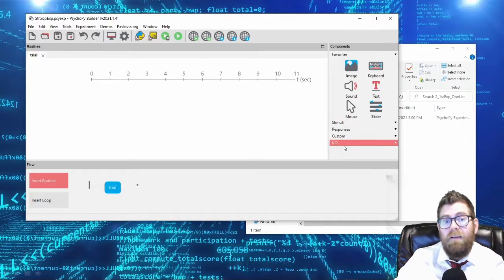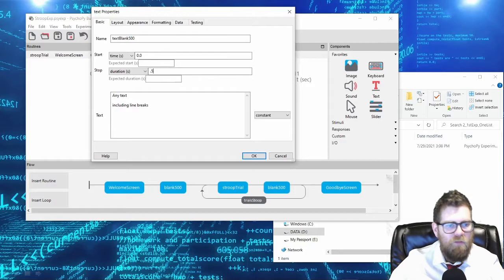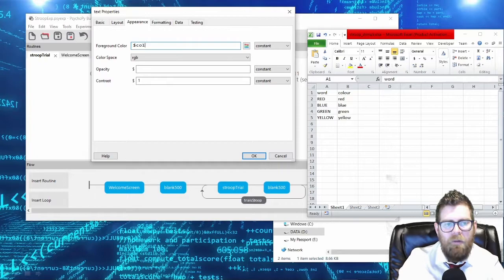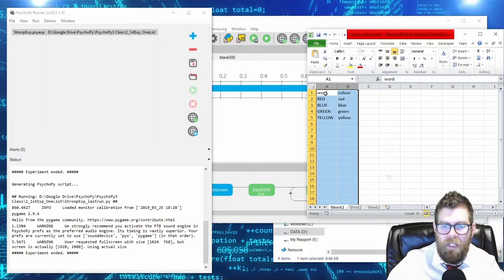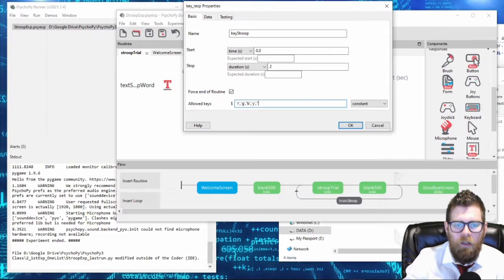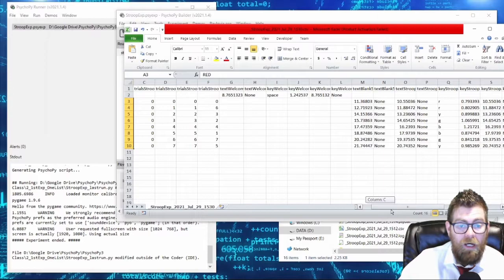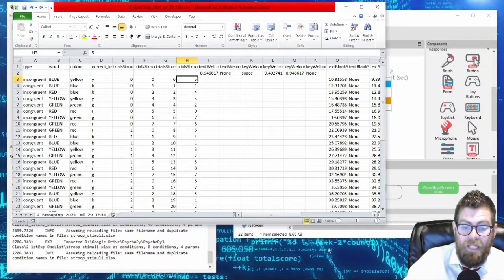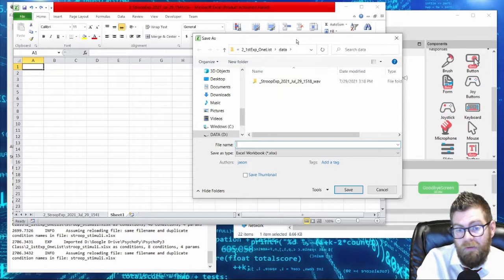Your First PsychoPy Experiment (Part 1) | A Stroop Experiment | PsychoPy Help #3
Making a simple Stroop experiment in PsychoPy

If you need of help with PsychoPy, I am available for consulting and programming help. I can help you build experiments or even offer training bootcamps for your lab.

Chapter List
00:00 Introductions
00:30 Adding the Basic Routines
04:45 Setting Up the Stimuli
10:30 Adding Keyboard Responses
13:12 First Look at the Data
16:27 Condition Variables and Accuracy
21:51 Repeating Loops
24:49 Reading Data Output
27:04 Summarizing Data with Pivot Tables
36:39 Wrap Up